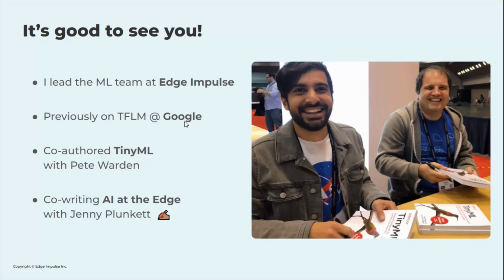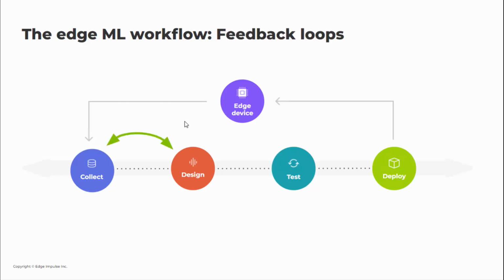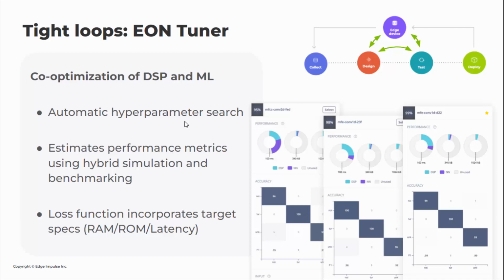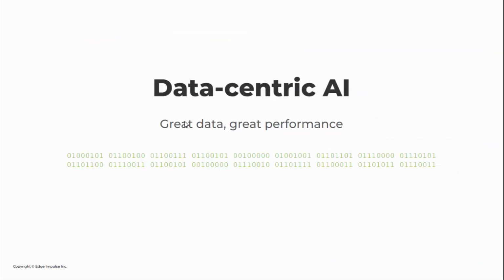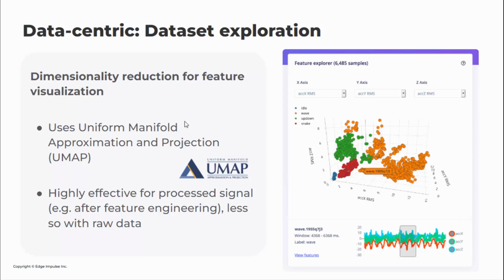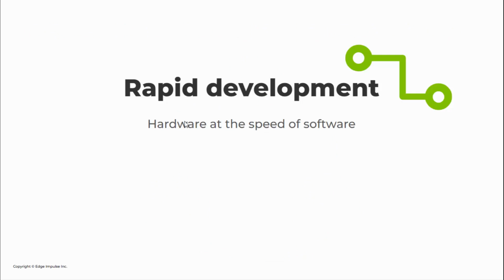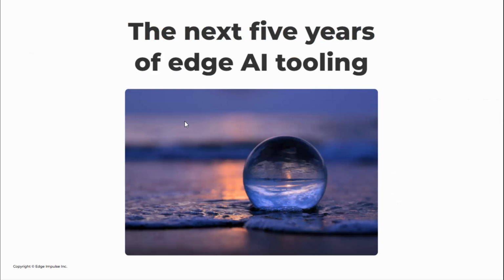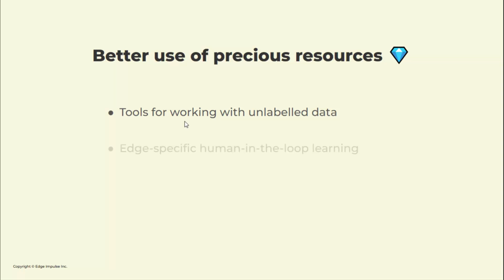tinyML Summit 2022: Building data-centric AI tooling for embedded engineers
tinyML Summit 2022
Building data-centric AI tooling for embedded engineers
Daniel SITUNAYAKE, Founding tinyML Engineer, Edge Impulse

In this talk, Daniel Situnayake—founding TinyML engineer at Edge Impulse and author of the book TinyML—will share the technical fundamentals behind the tooling that is used by tens of thousands of engineers to build edge AI applications. The talk will cover the infrastructure required to enable rapid prototyping on edge devices, the technologies that unlock a data-centric AI workflow, and the techniques that enable developers to close feedback loops while working end-to-end. Closing, Daniel will share his technology predictions for the next five years of edge AI tooling